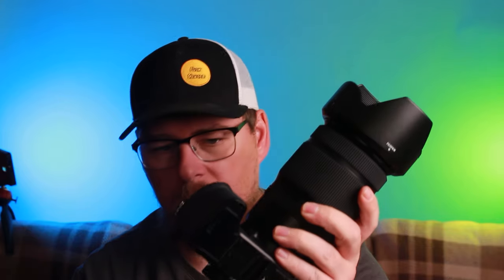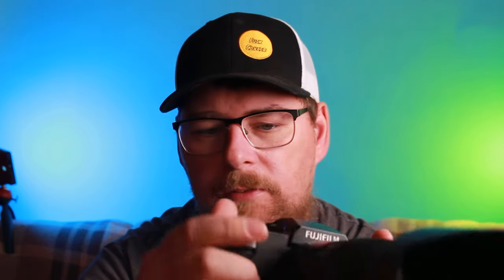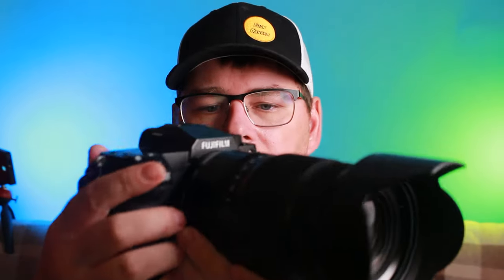This week with MacKenzie Foto. My thoughts on the Fujifilm GFX 50s II as a Fujifilm GFX 100s owner.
A link to my print sale at the MacKenzie Foto Shop.

Lowepro Flipside Trek 450 Backpack

Peak Design - Capture camera clip for V3 camera.

Peak Design PLD2 Dual V2 Tout Capture Platform